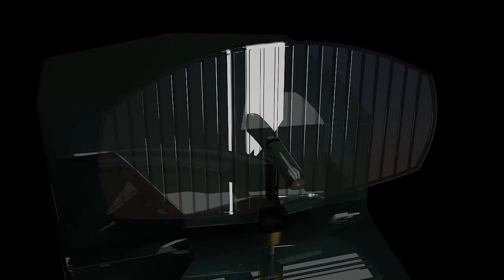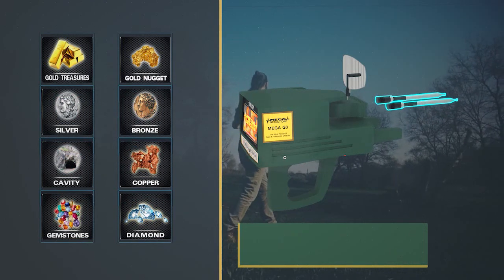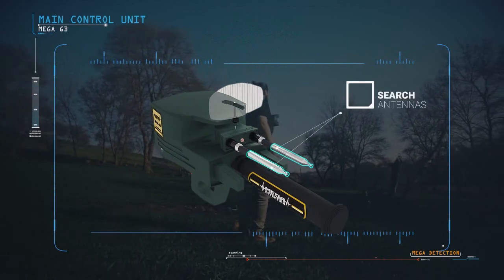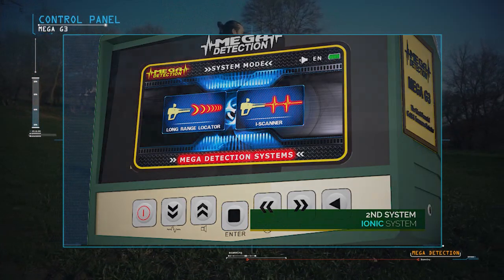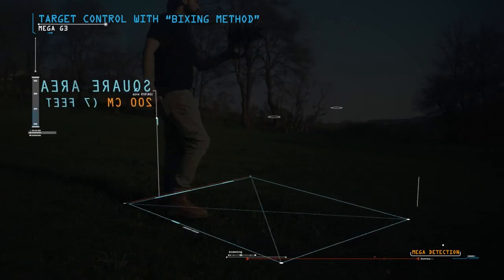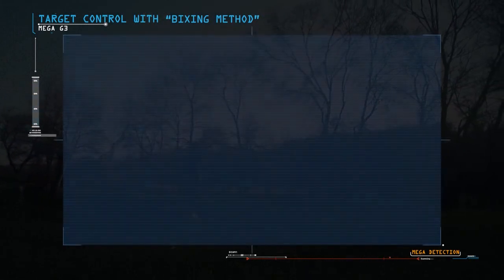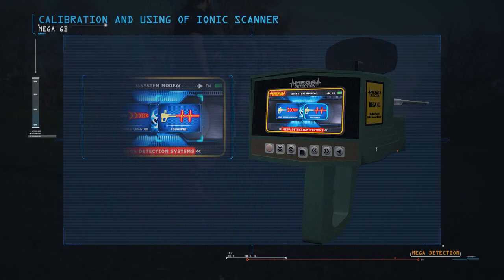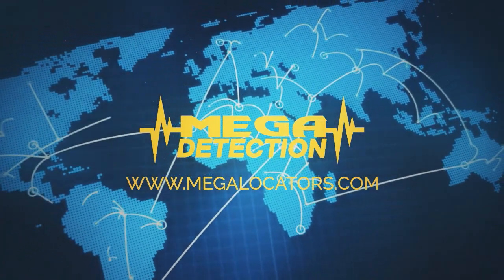MEGA G3 2020 | The Latest Technology for Gold & Metals Detectors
MEGA G3 2020

As a result of long time researches and numerous experiments in several countries around the world, we proudly released MEGA G3.
MEGA G3 is a second release of Mega Detection technology, a most powerful technology in the field of detection of gold treasures and precious metals and even diamonds.
Mega G3 is a multi-purpose device, as it can detect gold, silver, bronze, copper, diamonds, gemstones and cavity.
It includes two search systems, a powerful Long Range locator system, and new Ionic Scan system.
Thus it is a perfect device for any serious treasure hunter and gold prospector.

SEARCH SYSTEMS :

1- LONG RANGE LOCATOR SYSTEM:

2- IONIC SCAN SYSTEM